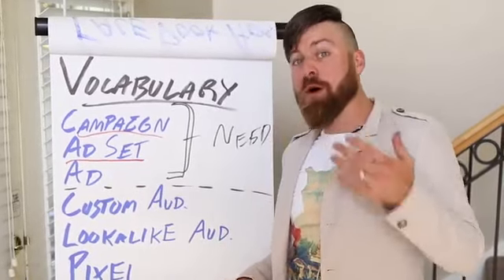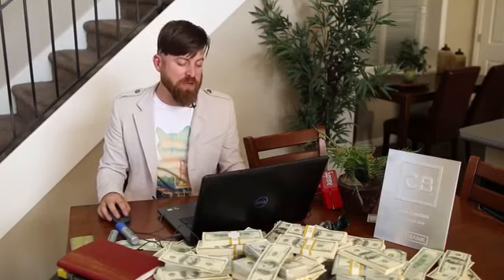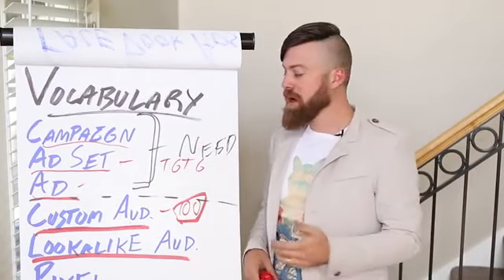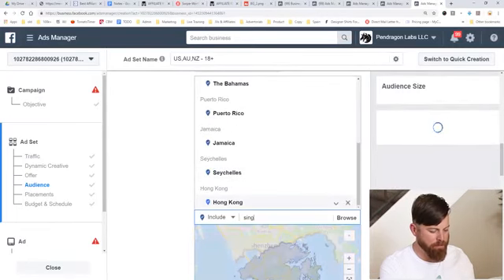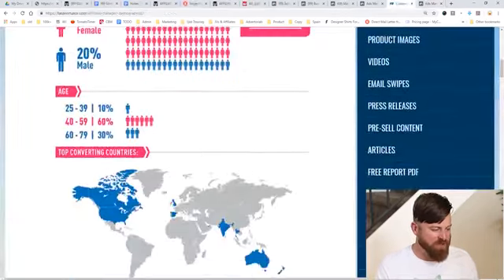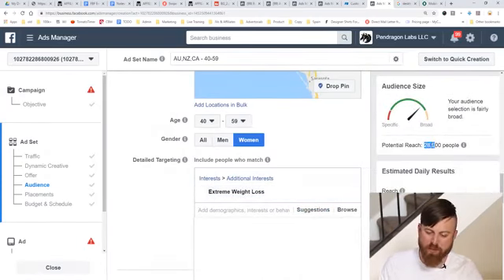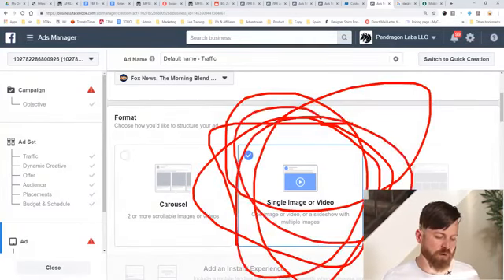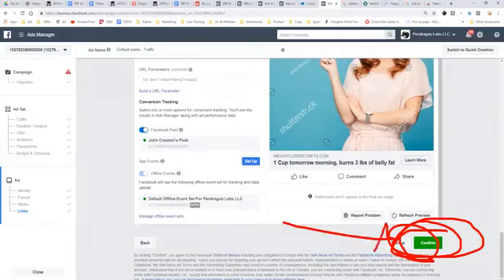Facebook Ads Beginner to EXPERT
We're going to go really in-depth into Facebook Ads in this video today. I've been doing this for years now, so you're surely to pick up something useful for your own marketing career. Check it out!